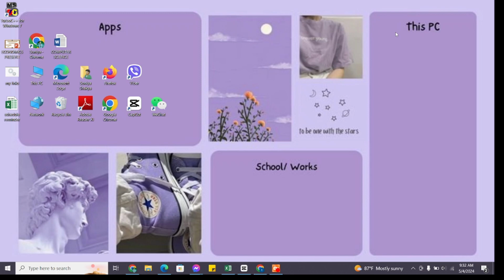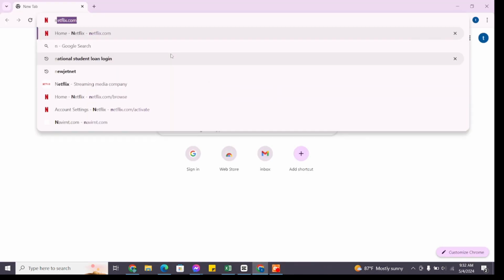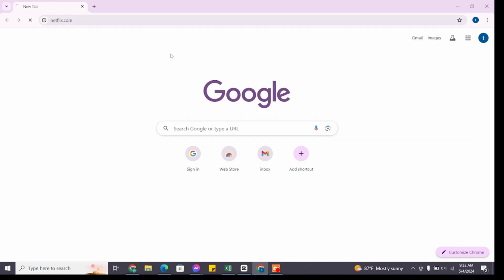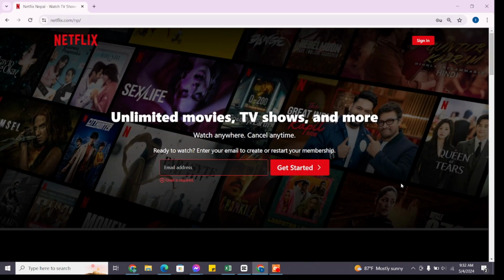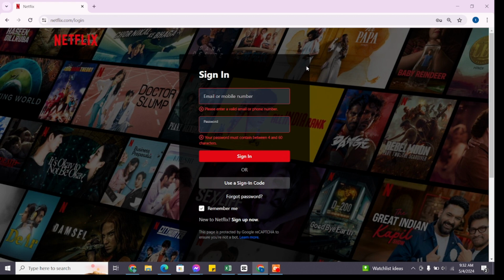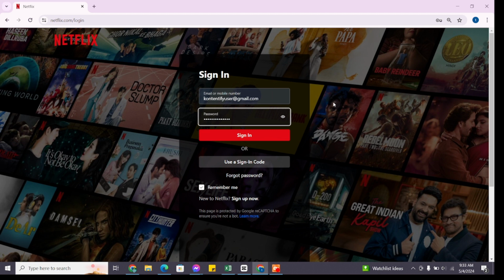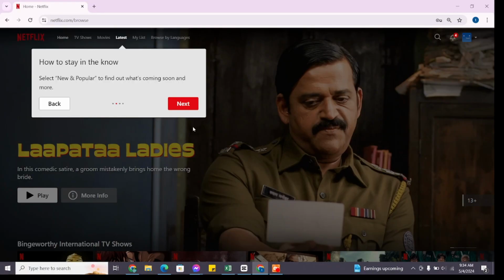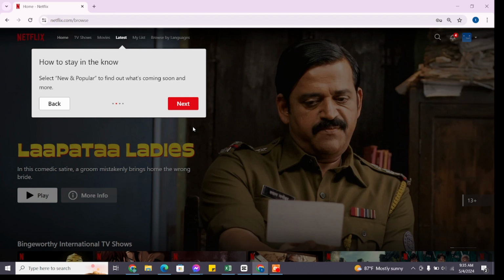How to Know Netflix Password When Logged In (2024) | Netflix Tutorial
Learn the instructions to access your account settings and view or reset your password, ensuring continued access to your favorite streaming content. Discover how to retrieve your Netflix password when logged in with this helpful tutorial.